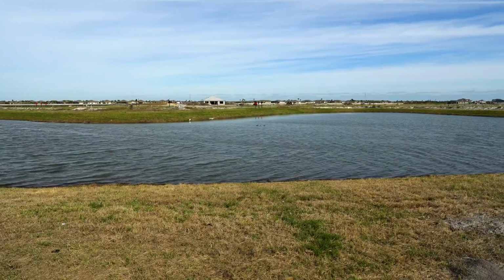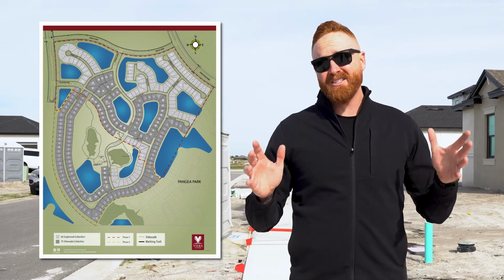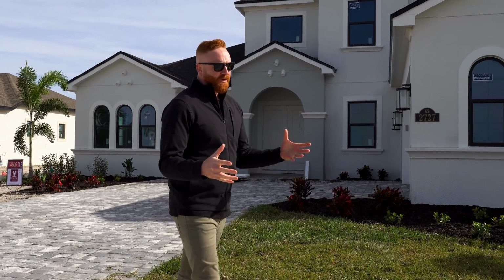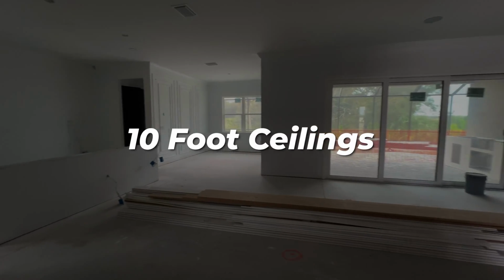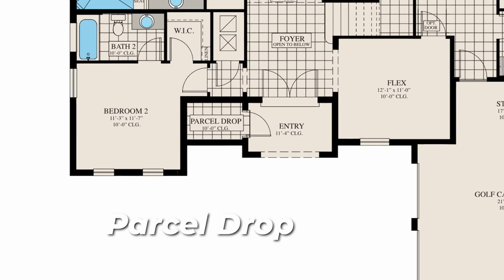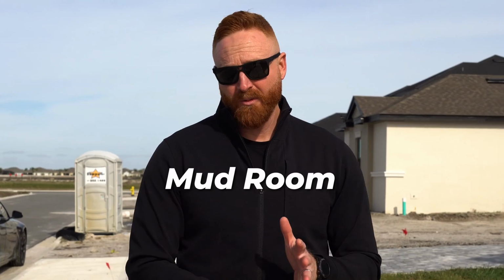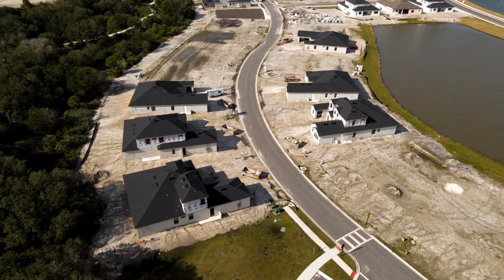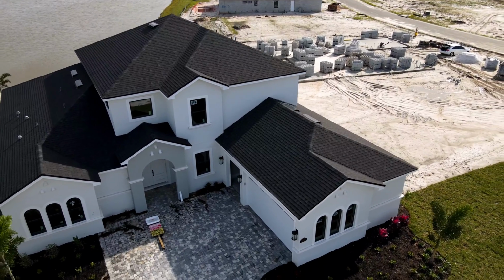New Construction Homes: LAURASIA, Semi-Custom/Luxury Living | Viera, FL (Starting at $721k)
💬 *Have a Question?*  I make an effort to respond, so drop it in the comments or shoot me an email.

LAURASIA – This luxury community is being built by Viera Builders in Melbourne, Florida, and offers 263 home sites and upscale features. This will be a gated community and can be conveniently accessed from the Pineda Causeway extension or Stadium Parkway, and is located west of the new Costco.

With 14 floorplan options, including customization possibilities, Laurasia caters to the luxury market, with homes priced in the $700k-$1M range. The community features 65-foot and 75-foot wide lots, along with two preserves, walking trails, and water views.

*Other Viera videos below:*

Thinking about Buying/Selling in Brevard County, Florida?